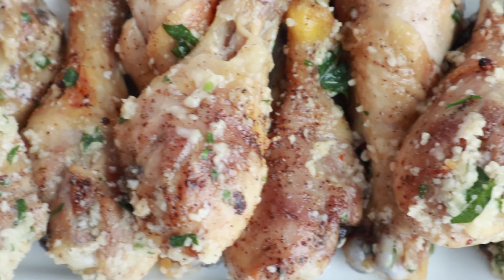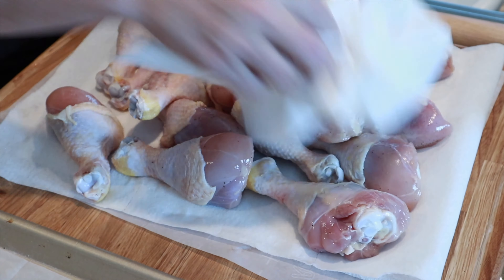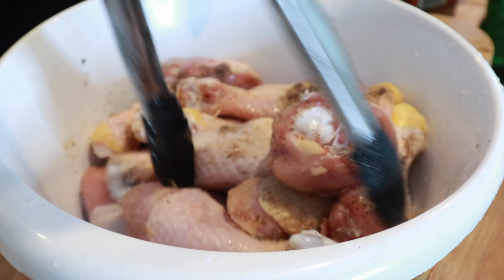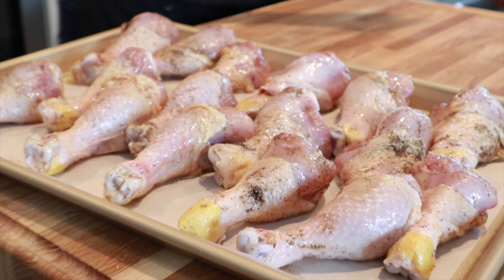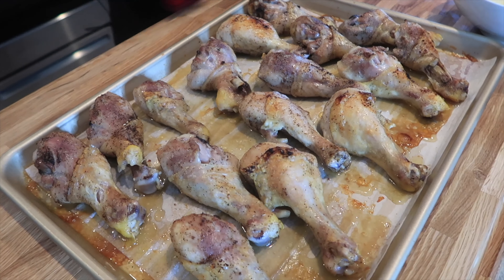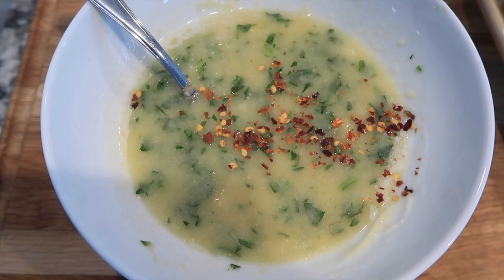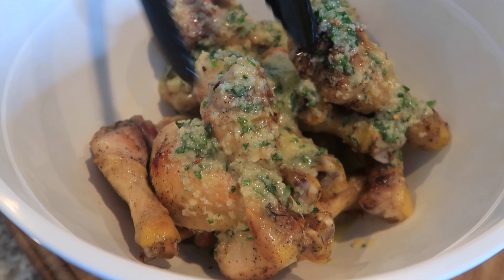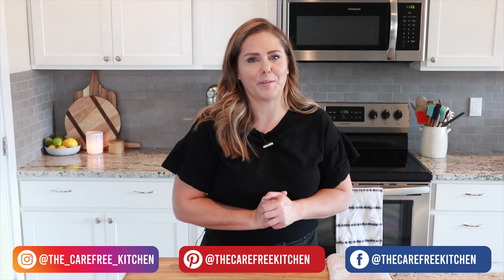Oven Baked Garlic Parmesan Drumsticks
These baked Garlic Butter Drumsticks are nice and crispy on the outside, tender and juicy on the inside and super quick to throw together.  They are perfect for an easy appetizer or even served as a main course for a simple family-friendly weeknight dinner.

More of the Best Chicken Recipes!